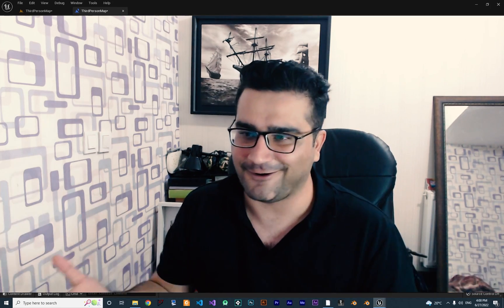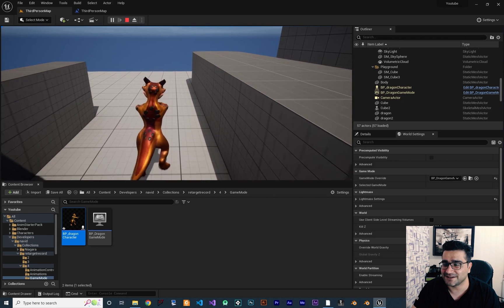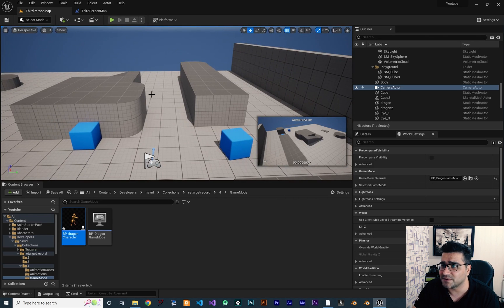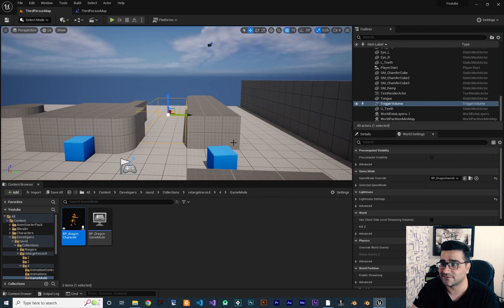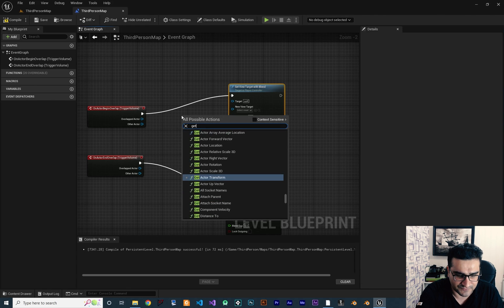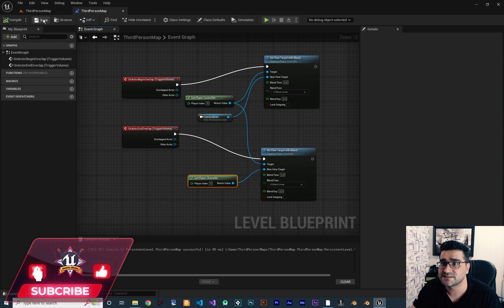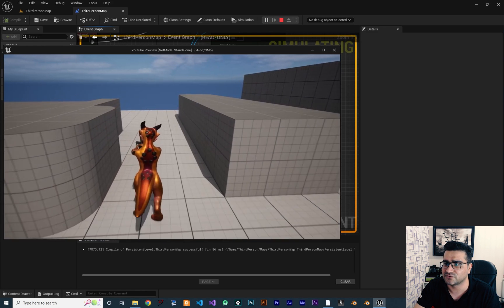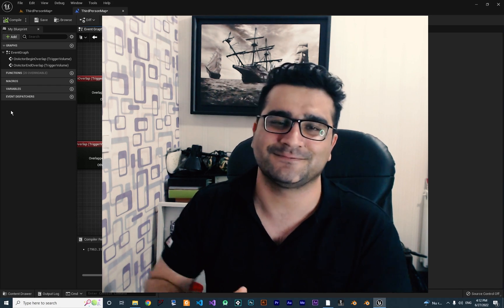Change camera in runtime in unreal engine 5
have multiple camera in ue5 and switch between them smoothly with animation in unreal engine 5

timecodes:
0:00 intro
1:43 create new camera in our scene in ue5
1:55 pilot camera to position it better
2:47 trigger volume in ue5
3:56 begin overlap and end overlap for trigger volume
4:38 switch between camera with animation
7:37 blend time for switching camera